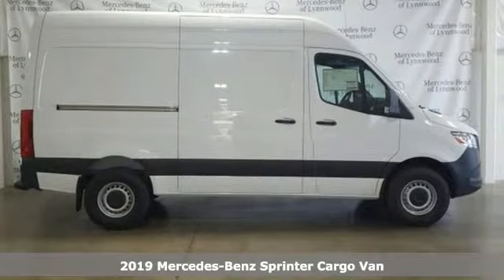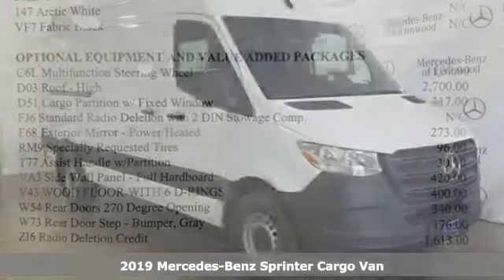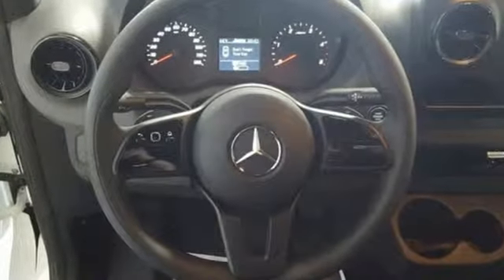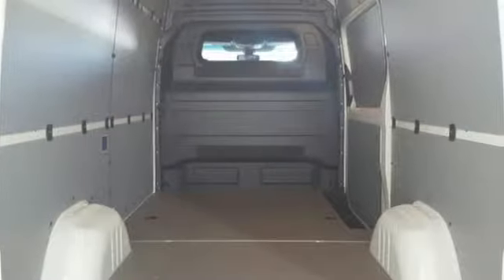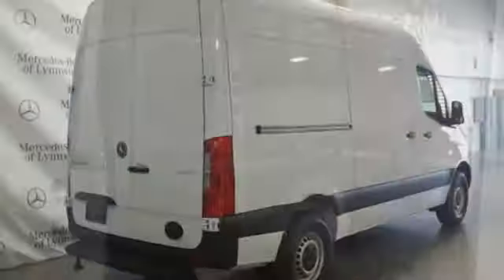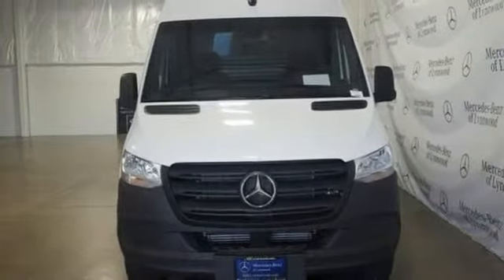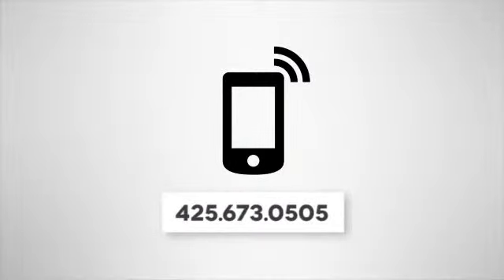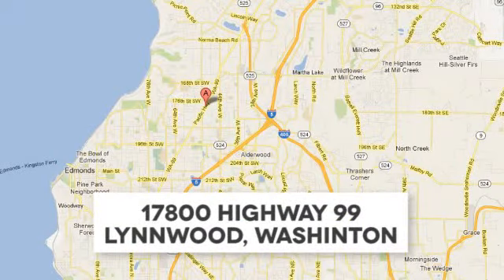New 2019 Mercedes-Benz Sprinter Cargo Van Lynnwood WA Seattle, WA S9054 - SOLD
Year: 2019
Make: Mercedes-Benz
Model: Sprinter Cargo Van
Trim: 2500 Standard Roof V6 144 RWD
Engine: 6 Cyl. 3.0 L
Transmission: Automatic
Color: Arctic White
Interior: Black
Stock #: S9054
VIN: WD3PF0CD6KP024724
2019 M2CA46 $39,790 147 Arctic White VF7 Fabric Black Options C6L Multifunction Steering Wheel $137 D03 Roof - High $2,700 D51 Cargo Partition w/ Fixed Window $317 FJ6 Standard Radio Deletion with 2 DIN Stowage Comp. F68 Exterior Mirror - Power/Heated $273 J2W Service Interval Code RF8 TIRE BRAND - MICHELIN RM9 Specially Requested Tires $96 T77 Assist Handle w/Partition $30 VA3 Side Wall Panel - Full Hardboard $420 V43 WOOD FLOOR WITH 6 D-RINGS $400 W54 Rear Doors 270 Degree Opening $340 W73 Rear Door Step - Bumper, Gray $176 ZB6 Vehicle dismantle/re-assembly ZI6 Radio Deletion Credit CREDIT $-1,613 Z4V Production Dusseldorf Z90 Deletion, Underfloor Preservation SUBTOTAL $43,066 DESTINATION &DELIVERY $1,195 TOTAL $44,261 *Pricing is subject to change. Mercedes-Benz reserves the right to make changes without notification.

Address:
17800 Highway 99